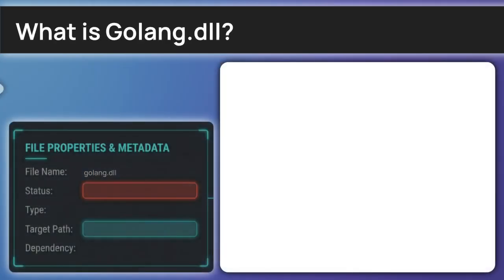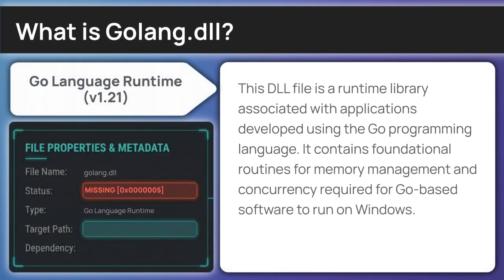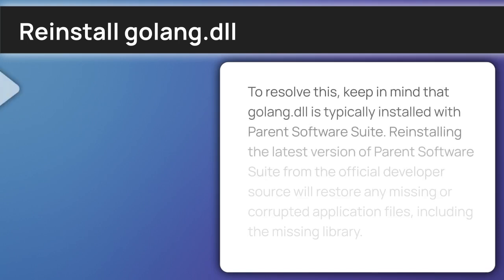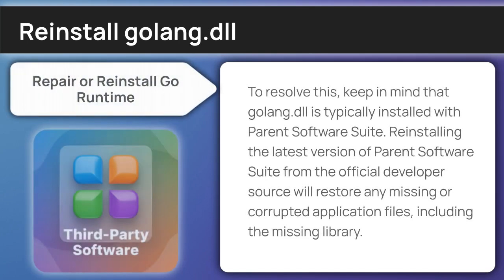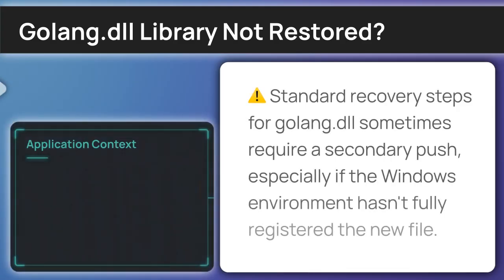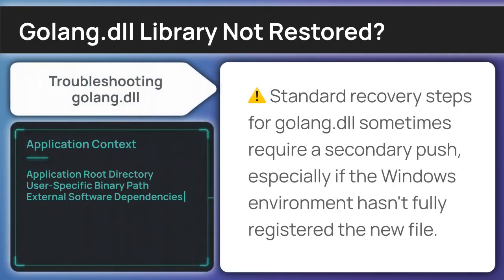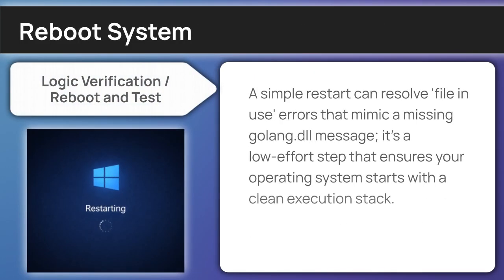Golang.dll Not Found? Here's the Fast Fix!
Are you wondering why you are getting Golang.dll errors? Essentially, Golang.dll is a Dynamic Link Library that allows Parent Software Suite to perform its primary functions. When the file is missing, it’s often due to installation or configuration issues that prevented the component from being properly installed.

This DLL file is the OpenGL Utility Toolkit library. It is widely used by developers to create and manage windows with OpenGL contexts, handling keyboard and mouse input for cross-platform 3D graphics tools and legacy PC games.

Golang.dll operates as a Gaming DLL tied to the OpenGL Utility Toolkit architecture in Parent Software Suite. This video reviews typical steps used to troubleshoot missing or misconfigured files.

Timestamps:

00:00 - Context
00:16 - Investigate the glut32.dll file
00:36 - Addressing missing dependencies related to glut32.dll
01:00 - Starting the PC with a fresh boot
01:19 - Precautions when placing library files manually
01:37 - Reference materials for common system issues